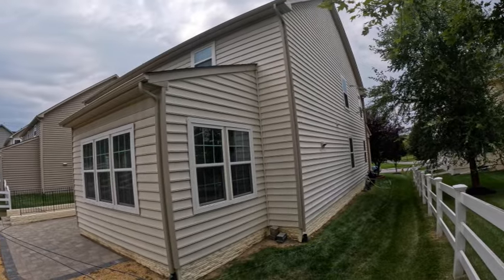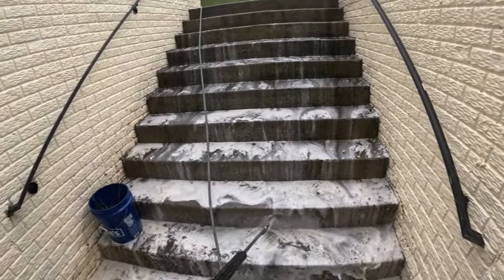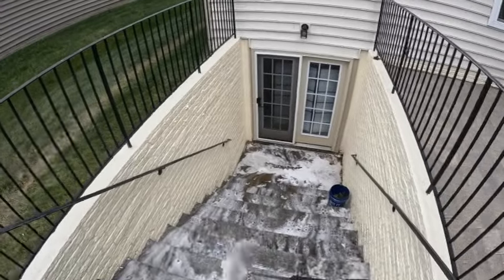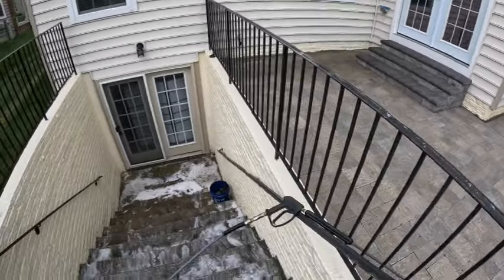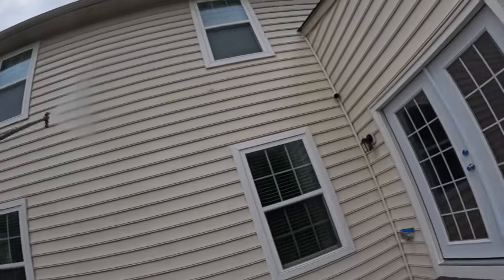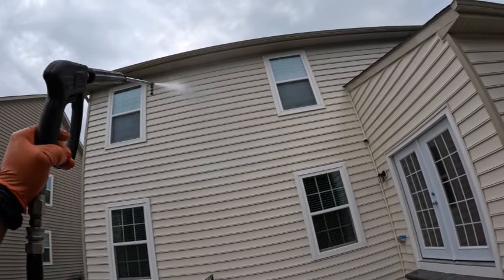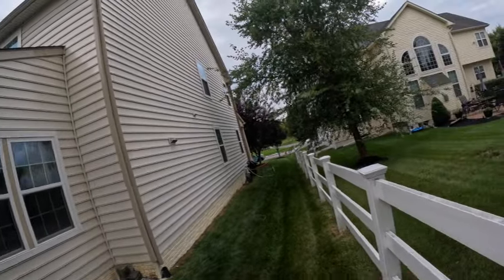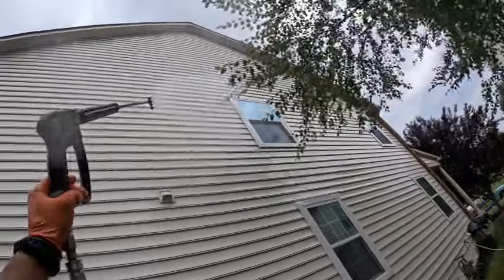Ep.72 How to Pressure Wash a House | Secrets of the PROs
In this episode, we dive deep into How to Pressure Wash a House; if you are looking for a pressure washing for beginners video, you’re in for a treat!

Ready to level up? 𝐋𝐄𝐓'𝐒 𝐓𝐀𝐋𝐊...and get your business growing today!

This video was created by:
MR. BUBBLES